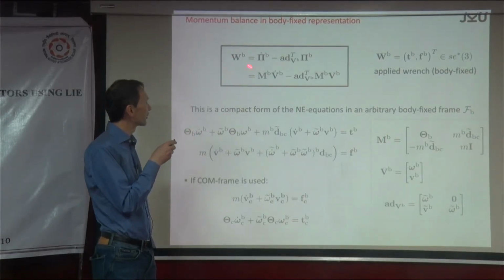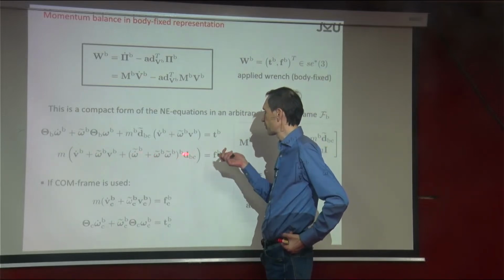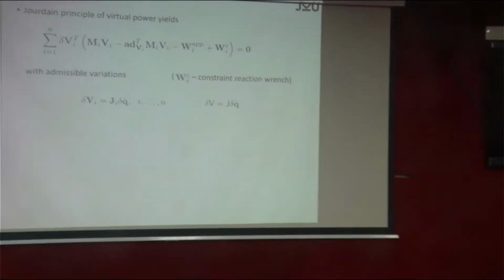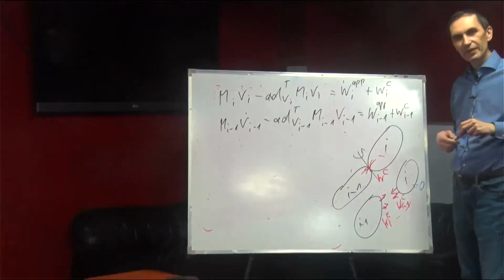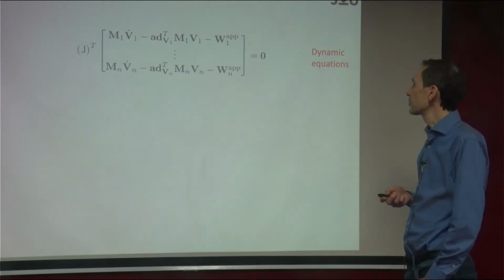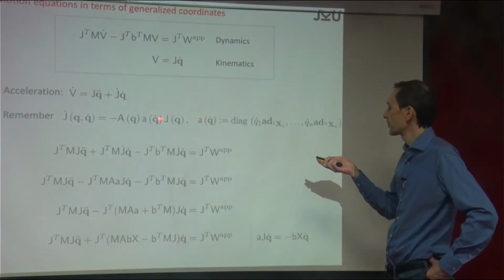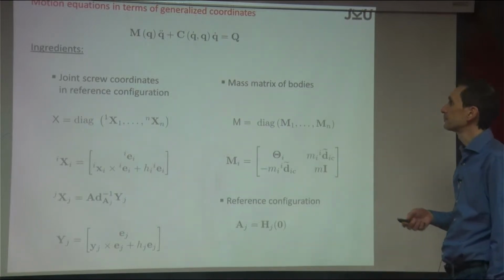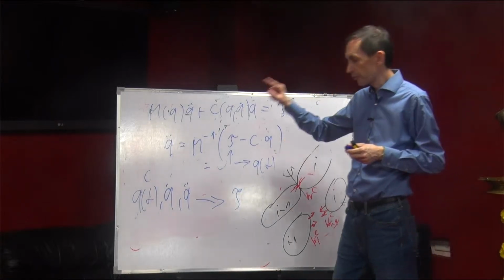Lecture on Dynamics of serial kinematic chains